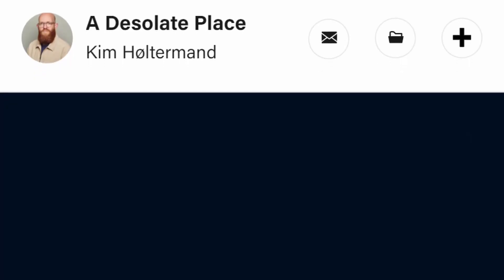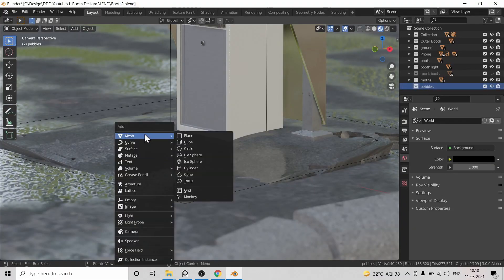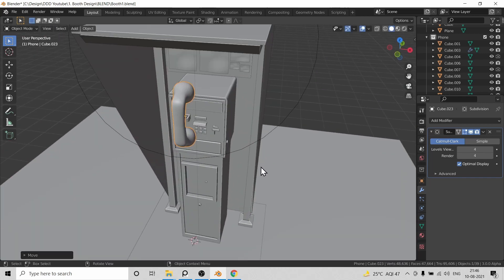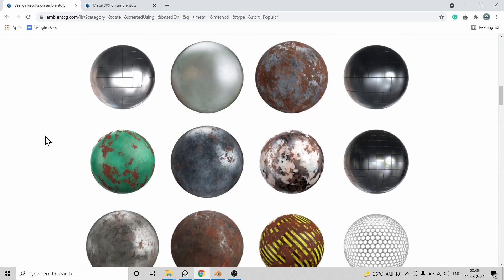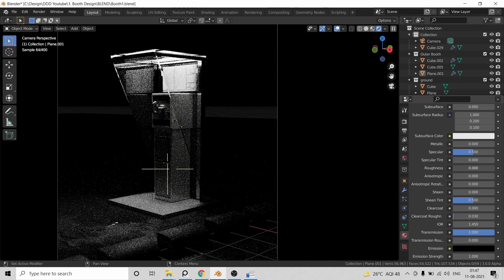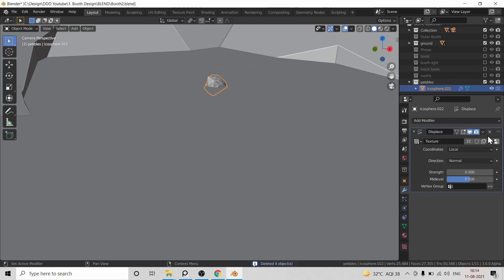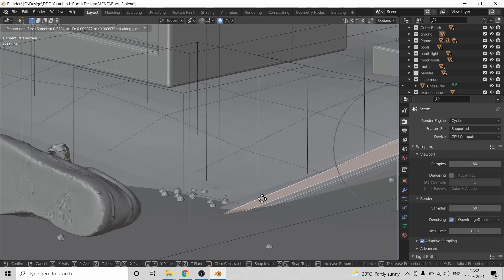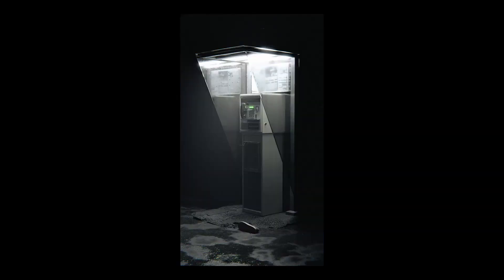Blender 3D - Photo to 3D Render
In this video I'll be taking one of the photos from the above behance list and recreating that in 3D in Blender.

This is more of a breakdown than a tutorial.

I think the final render turned out really good. So, let me know what you think.

Render Engine Used - Cycles X.
Blender Version - 3.0.0 Alpha - Cycles X version.